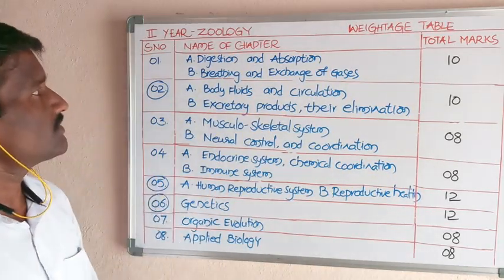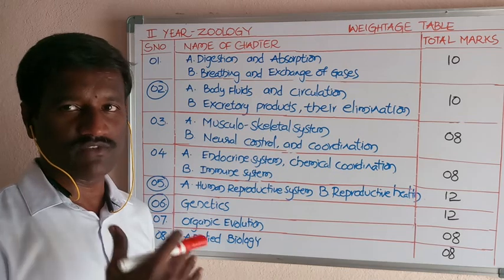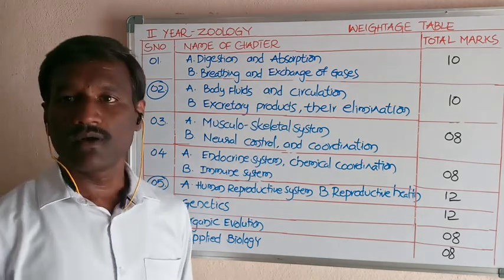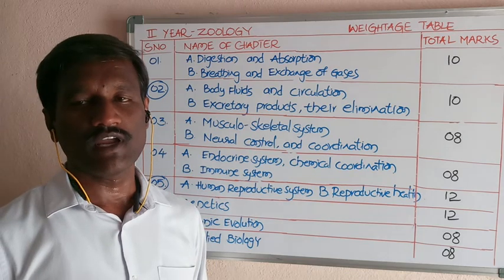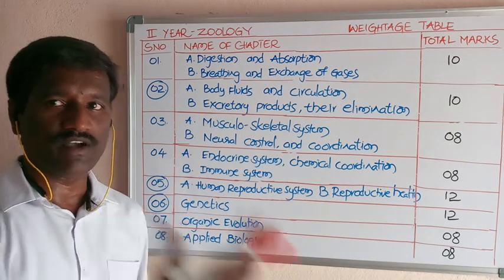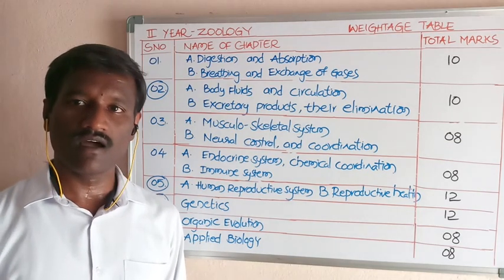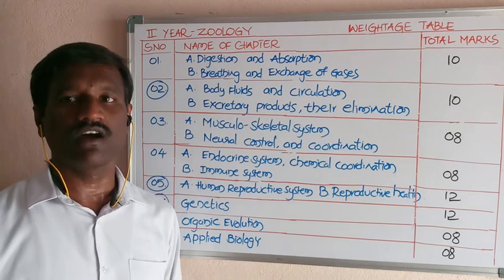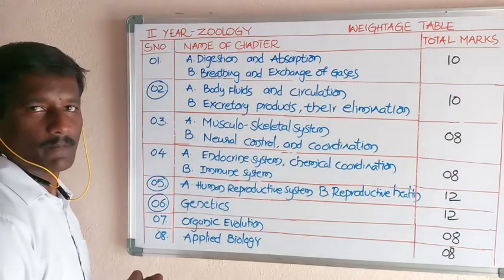01072020 ZOOLOGY II SYLLABUS EM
01072020 ZOOLOGY II SYLLABUS EM